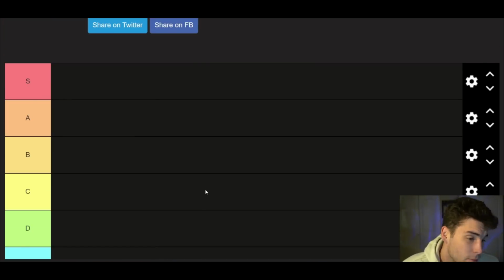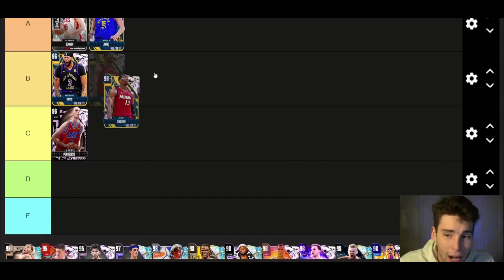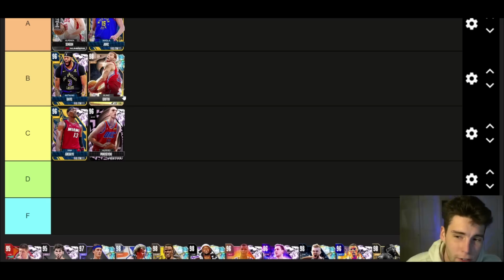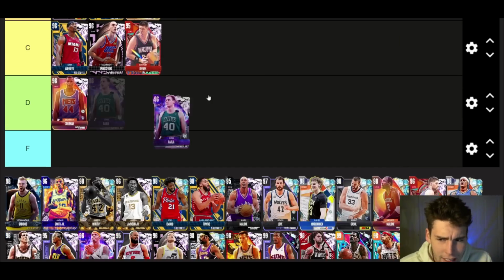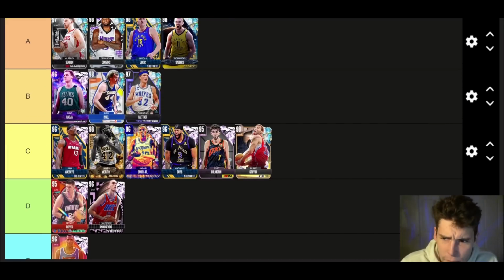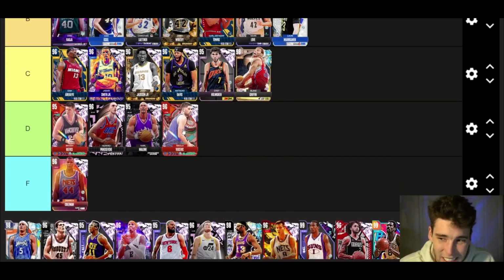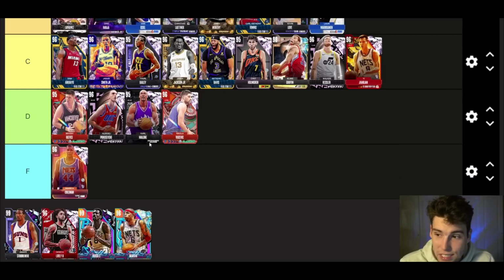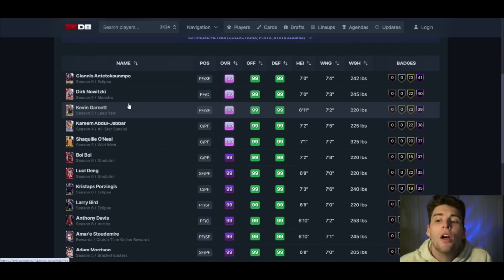BEST POWER FORWARDS TIER LIST! NBA 2K24 MyTEAM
In this video I rank all of the best power forwards in NBA 2K24 MyTeam. These are some of the best as well as some of the worst players in NBA 2K24 MyTeam. This list will rank the best players, best value players and some of the worst value cards in NBA 2K24 MyTeam. I hope this helps your no money spent, budget or god squad.